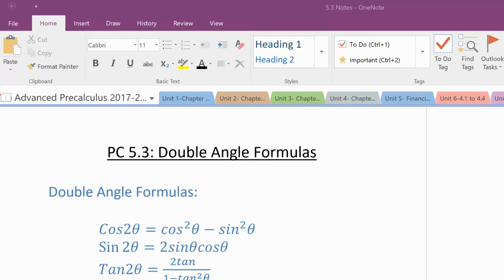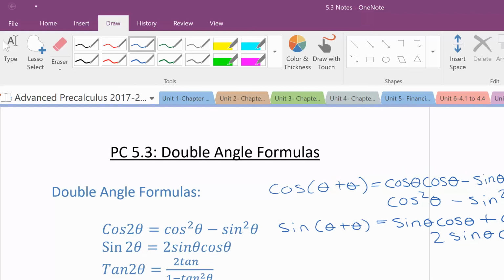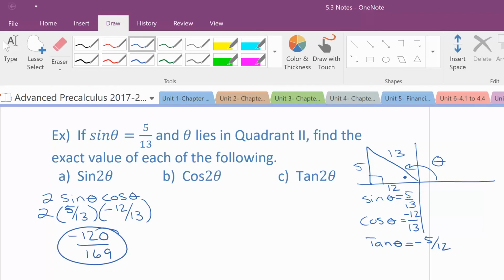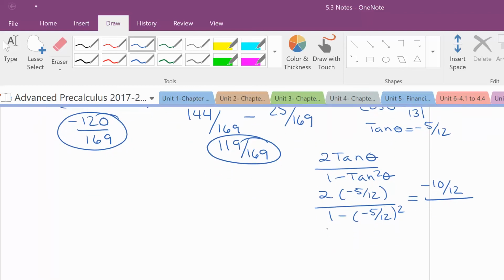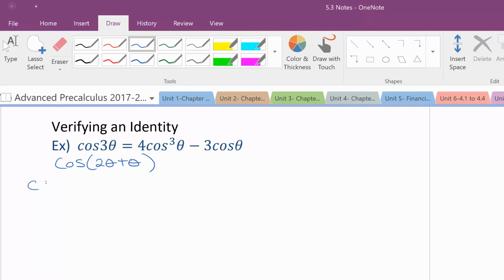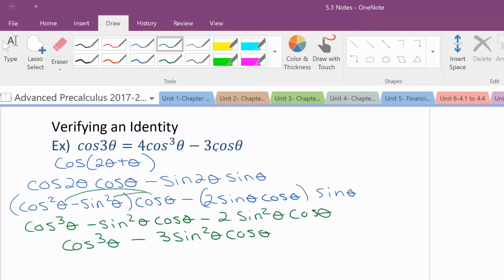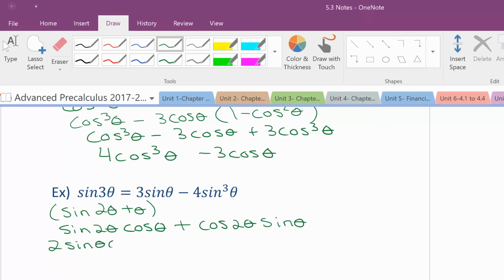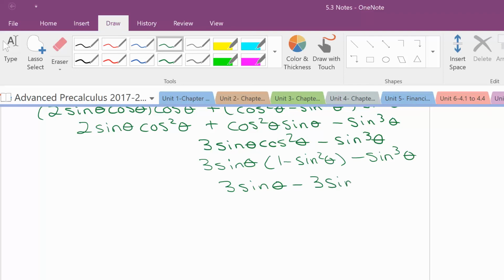5.3 Video Notes